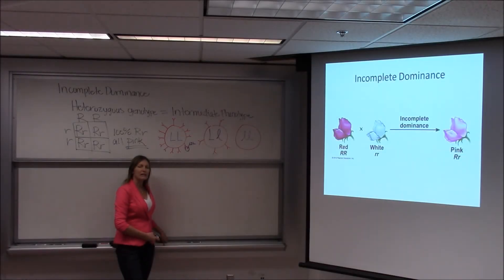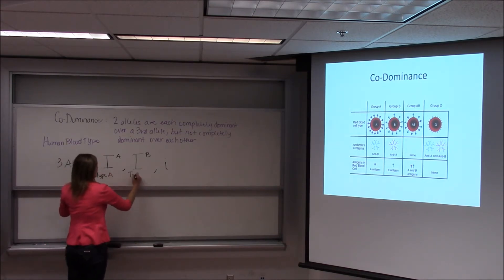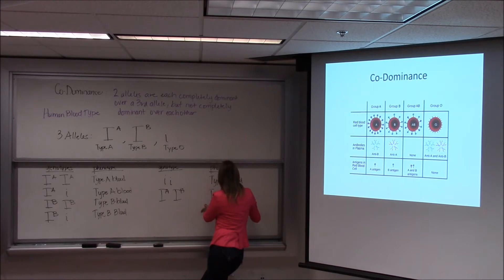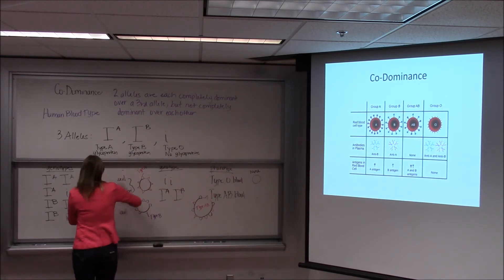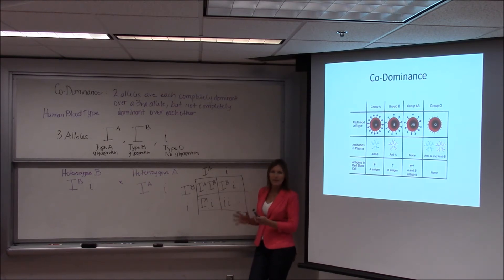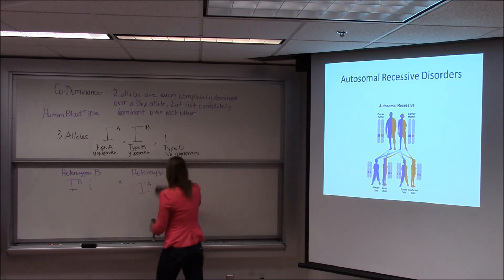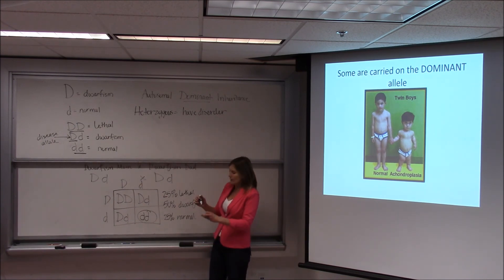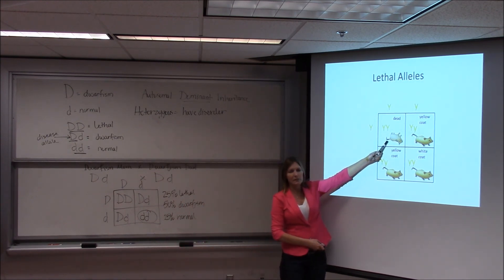Patterns of Inheritance Part 2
Palomar College Biology
Introduction to patterns of inheritance (Mendelian Genetics), Part 2 of 3